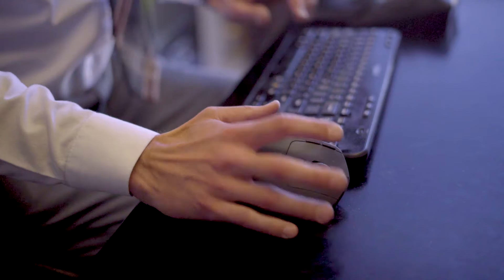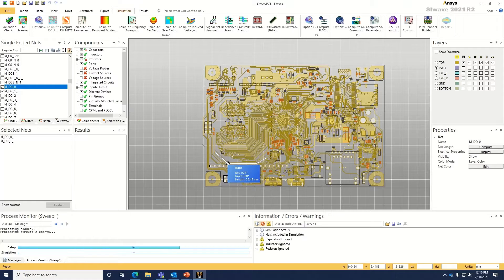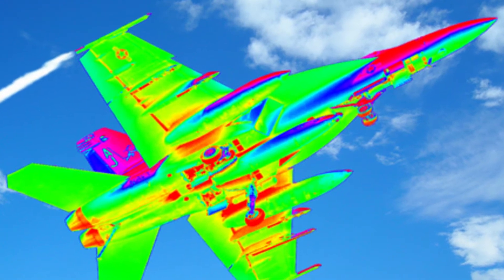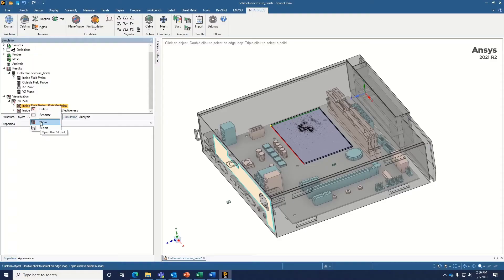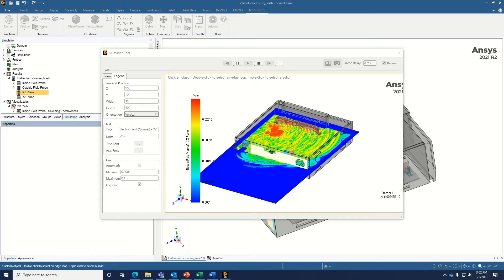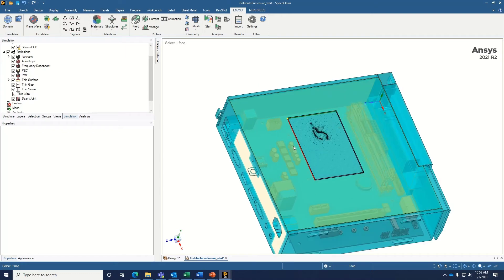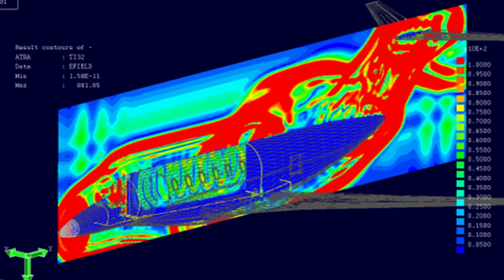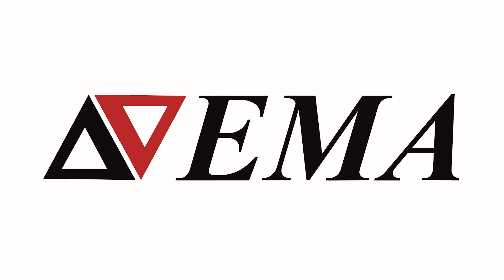EMA3D® Cable: Model Details of Complex Electronics Devices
With EMA3D® Cable, experience the only EM tool capable of modeling the details of highly complex platforms and individual electronics interfaces all through simulation.